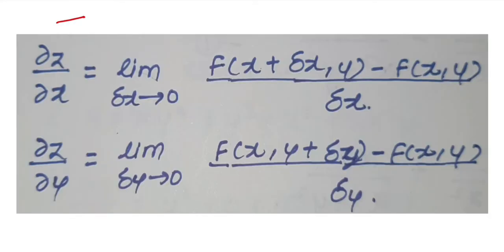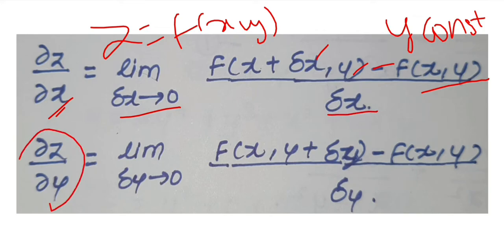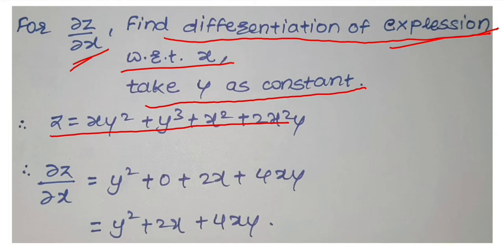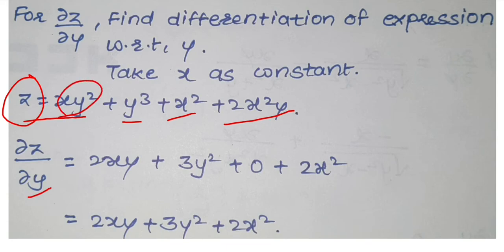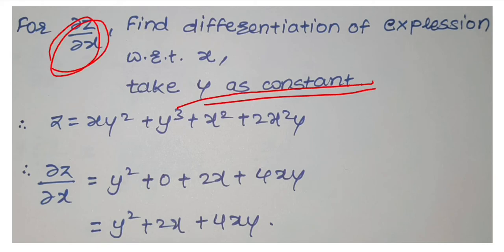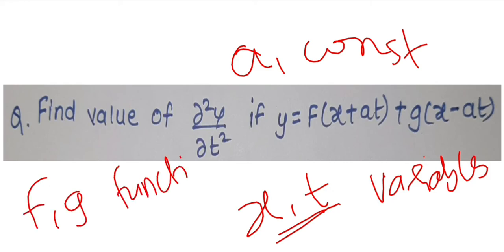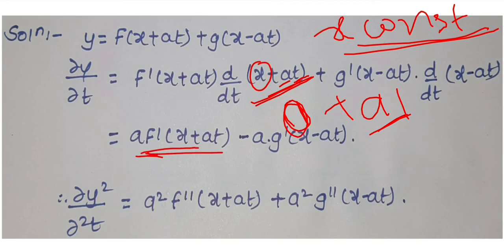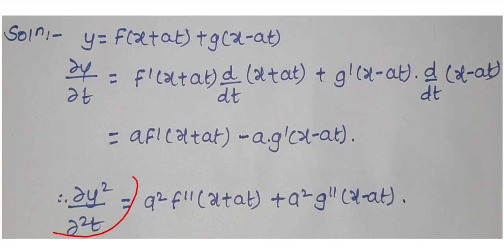Basics of Partial Differentiation | Basic Examples | Part 2 | Engineering Mathematics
In this video, basic definition of Partial Differentiation.
Some basic examples on Partial Differentiation are also discussed.